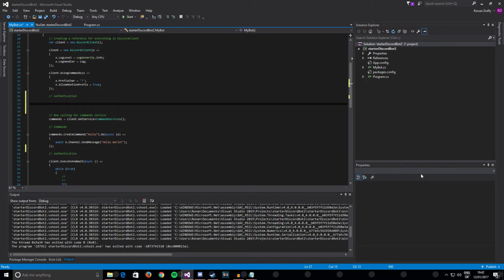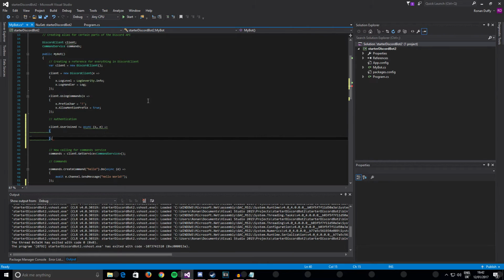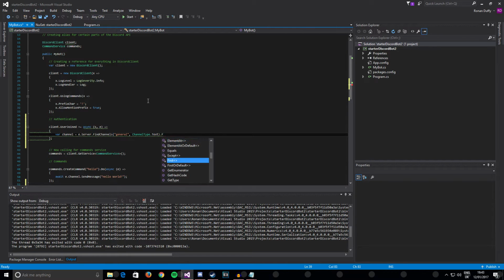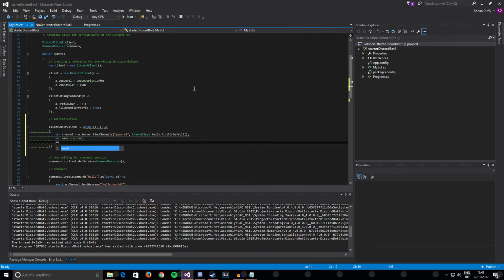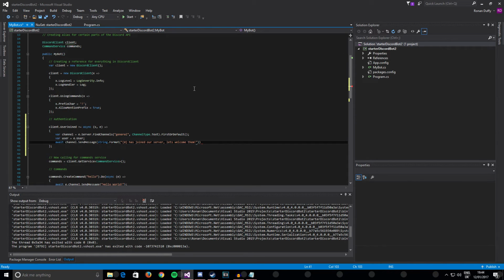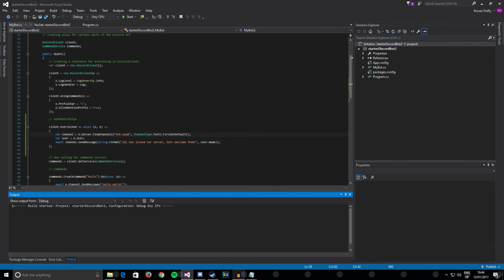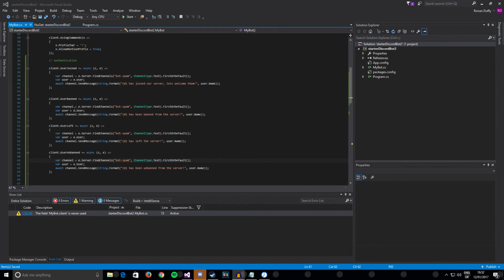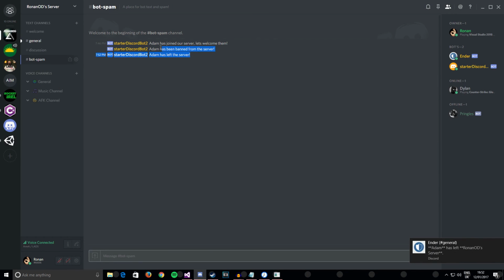Making your OWN C# Discord Bot #3: Hooking into events!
Hey Guys, welcome back to the third video, just a quick video but also considering migrating the series over to 1.0. Let me know what you think